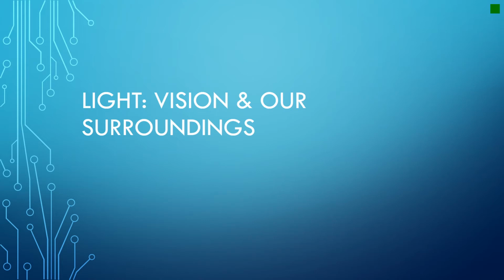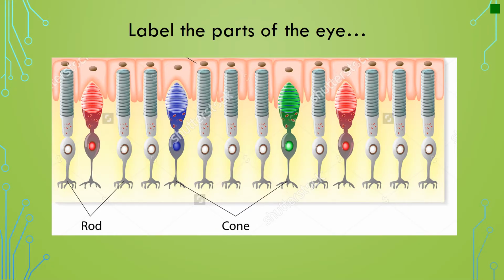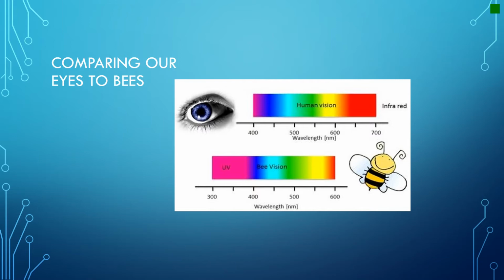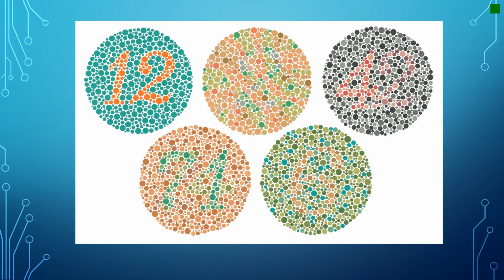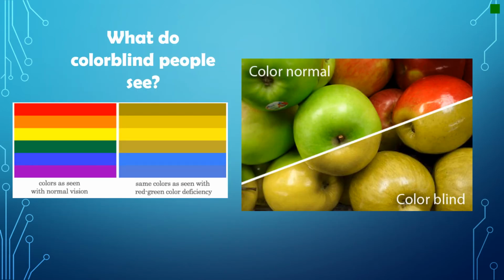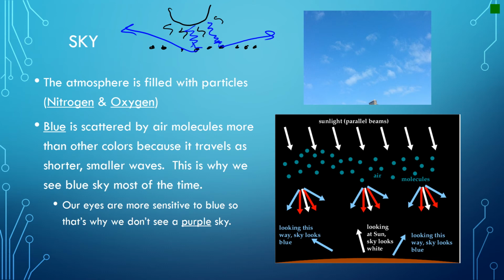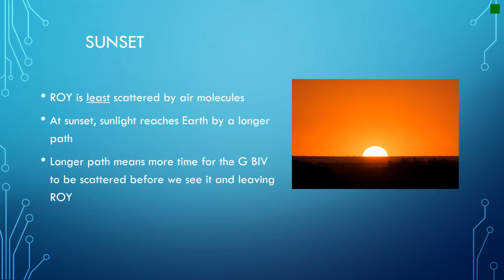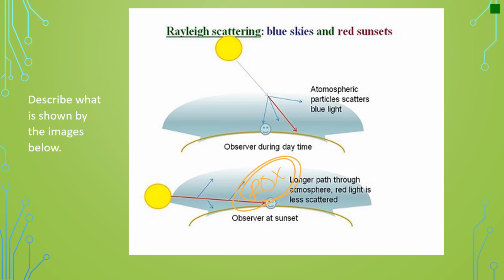Vision and Everyday